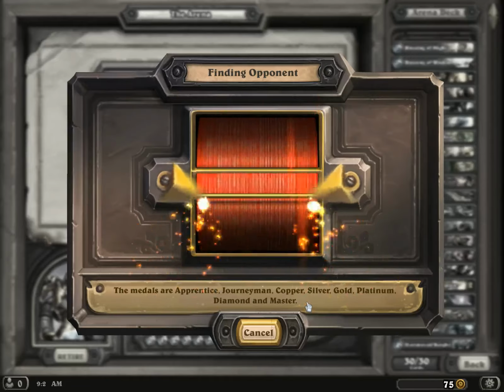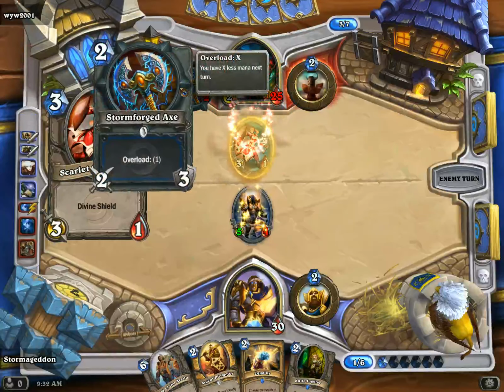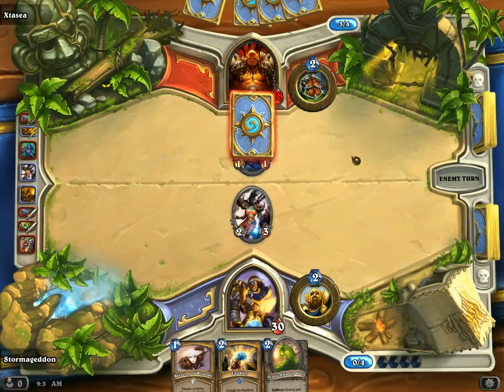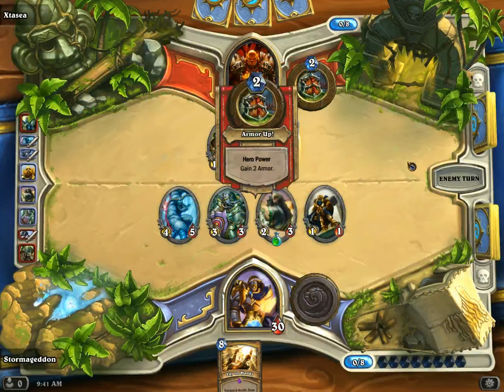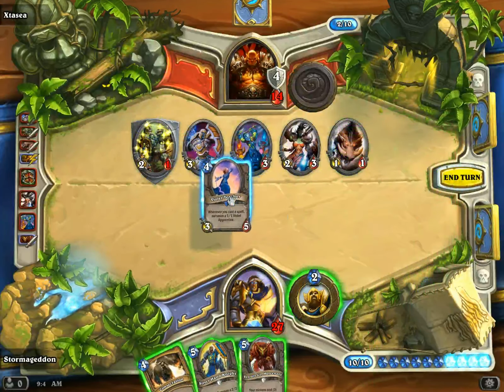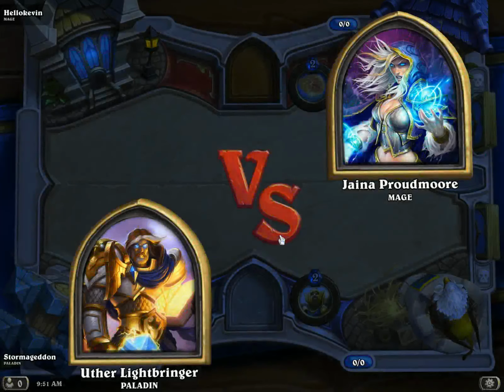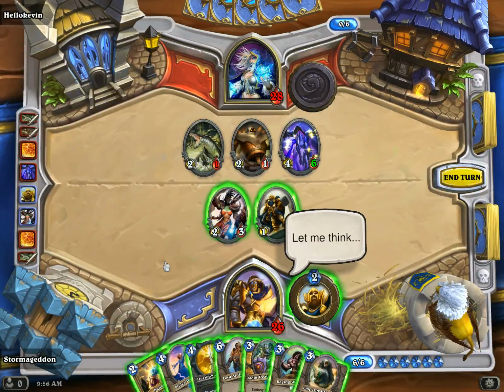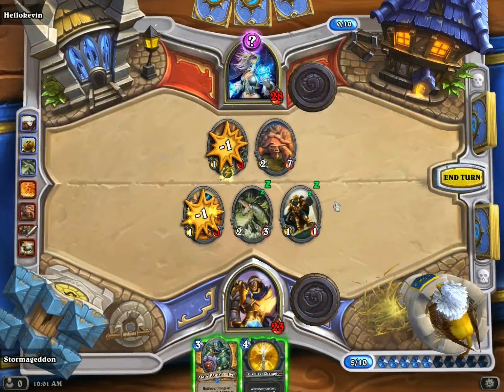Grand Master of the Arena - Paladin Part 3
Righteous FURY!!!